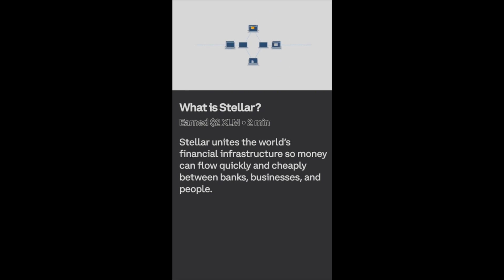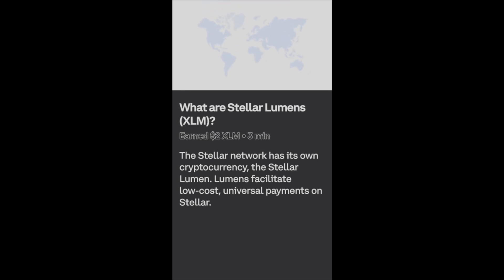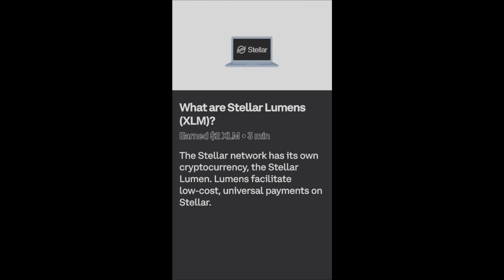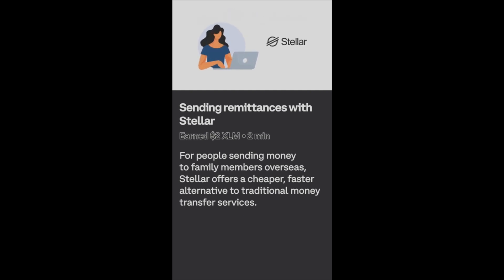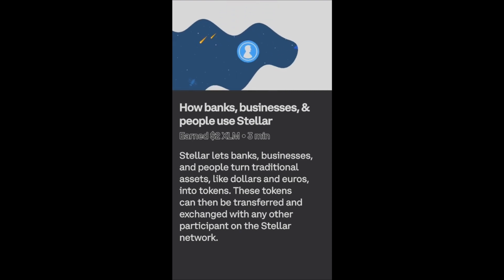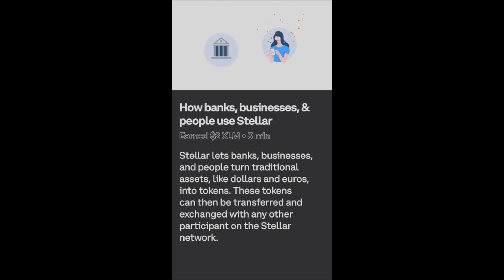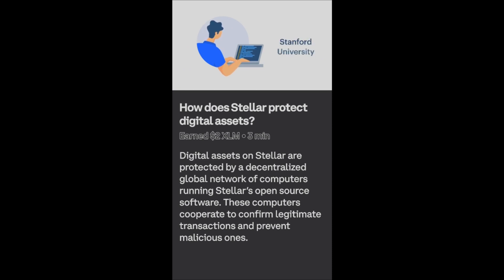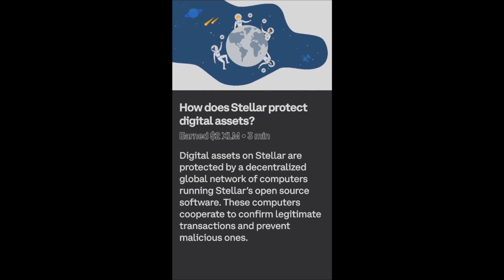Stellar Lumens (XLM) What is it? How does it work? How you can get paid to watch videos like this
Learn more about Stellar Lumens (XLM) and invest and also earn free crypto @

LionsDenFX-Free-Group
Free Forex Signals and more

Crypto. This is where is buy and hold most of my Cryptocurrencies